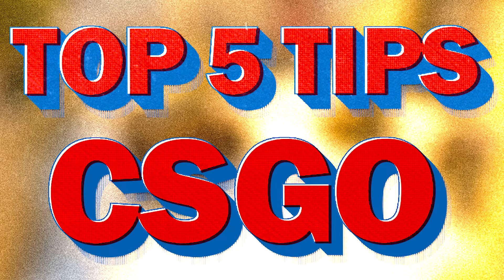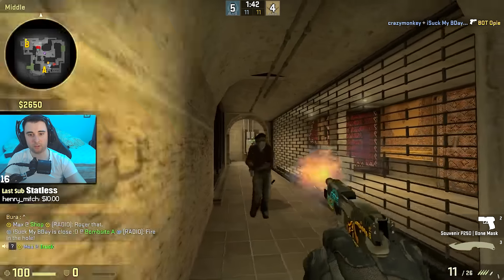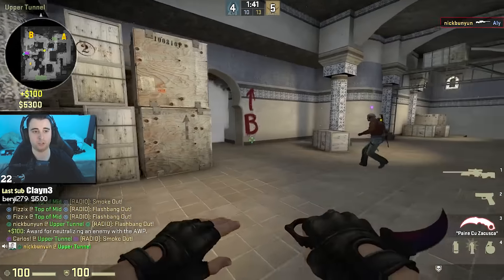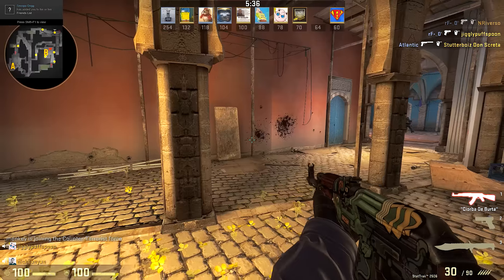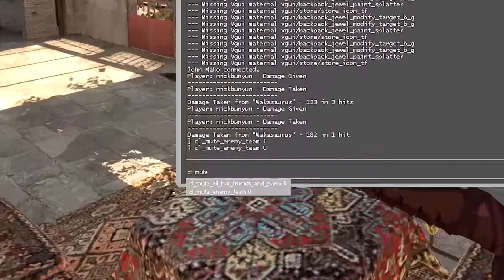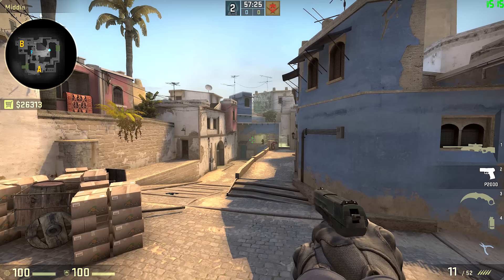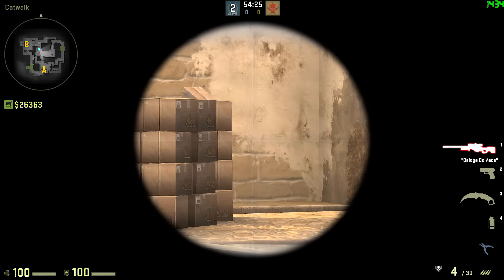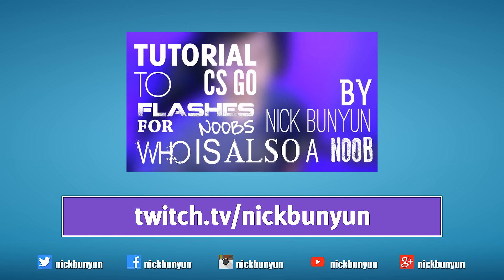TOP 5 CS GO TIPS - NICK BUNYUN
All videos are available 7 days earlier on Vessel!

Please consider supporting us by checking them out.